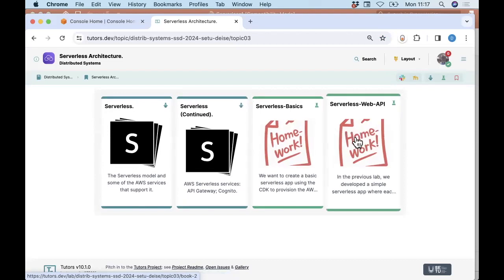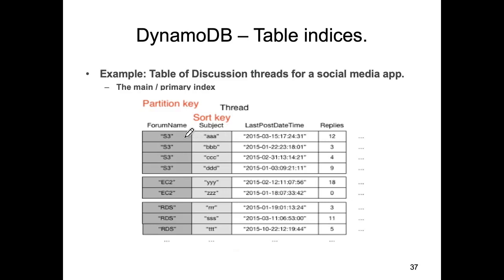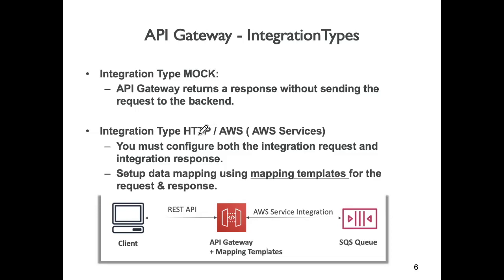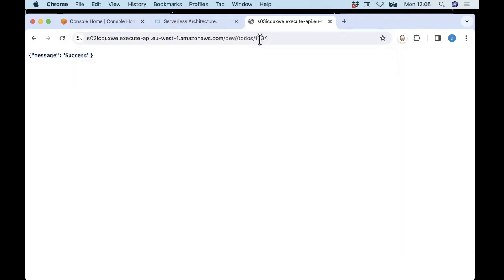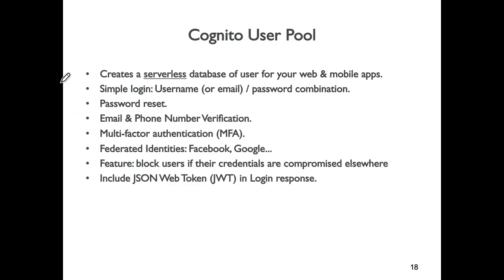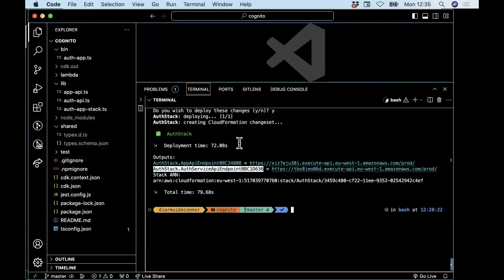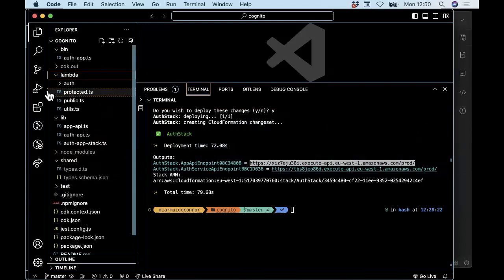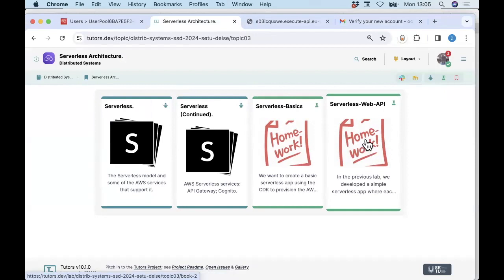DS SSD Lecture 5